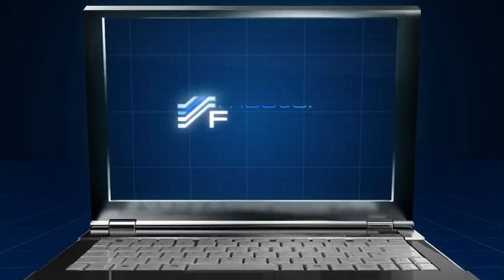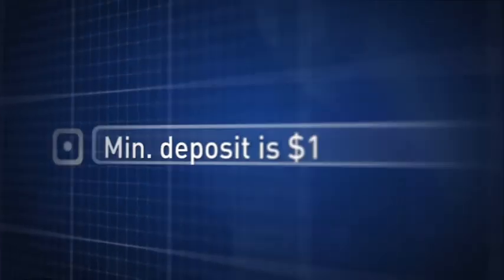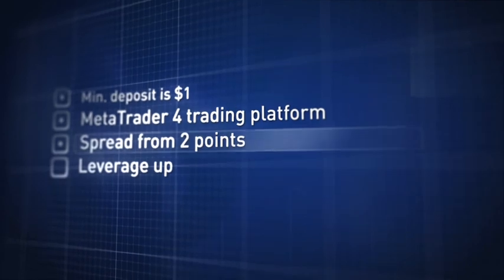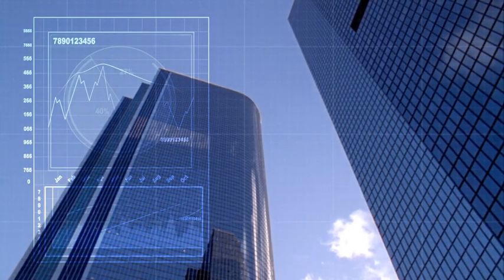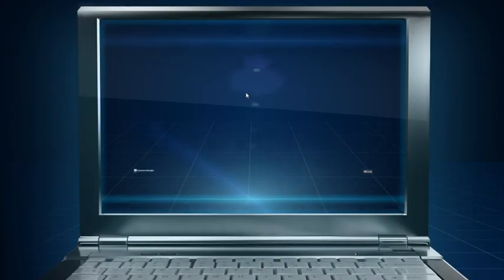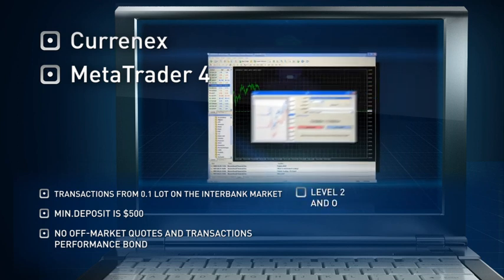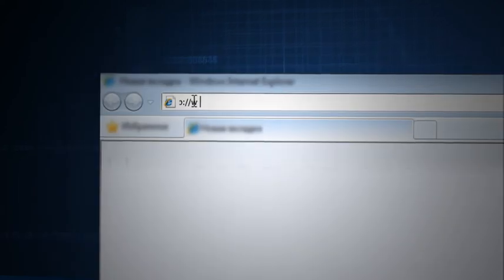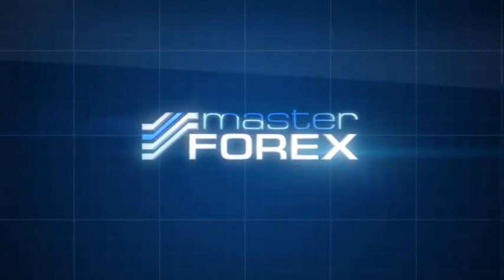MasterForex presentation in English